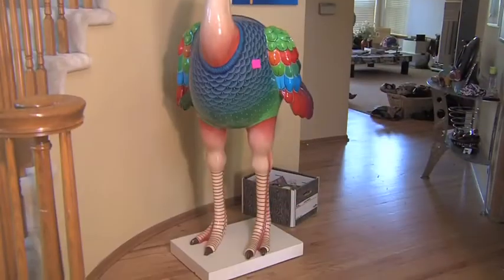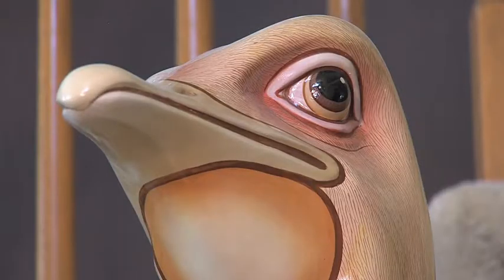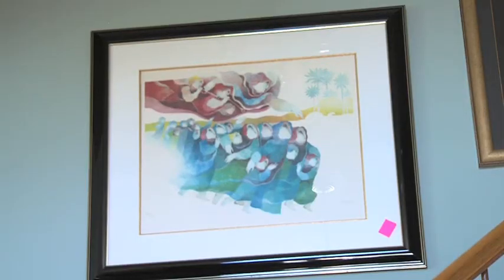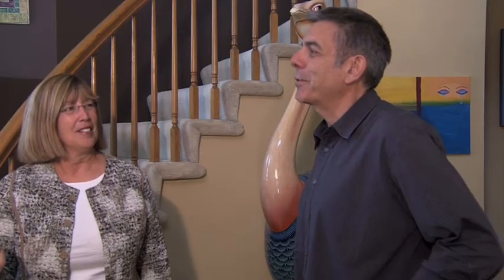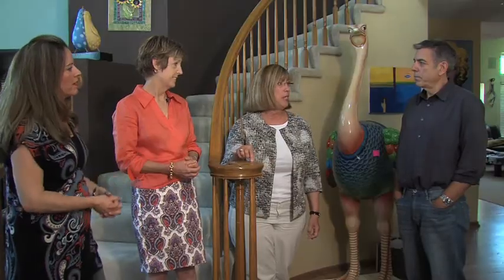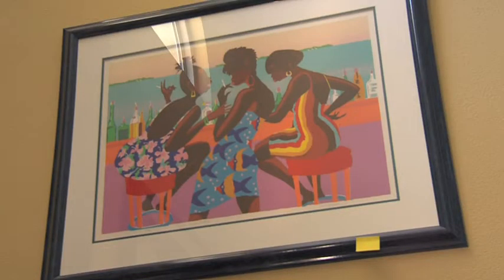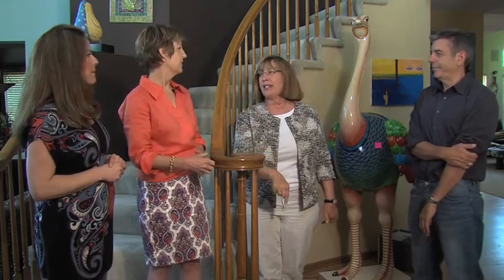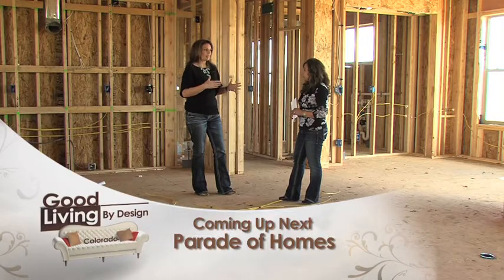Downsizing for Downtown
Meet a couple who is downsizing their highlands ranch home for a downtown loft.